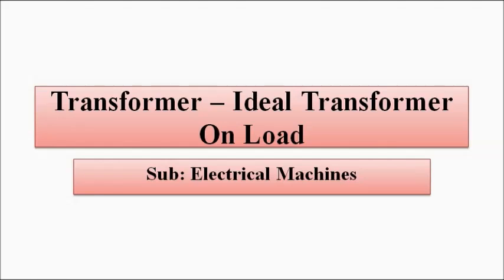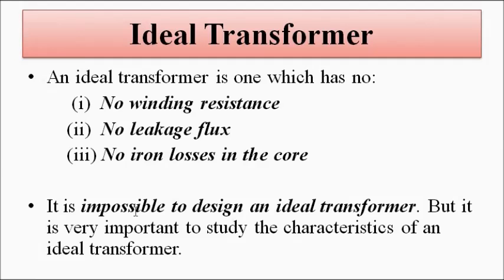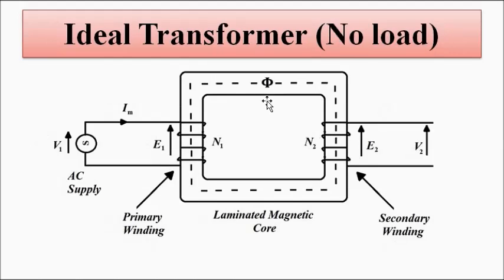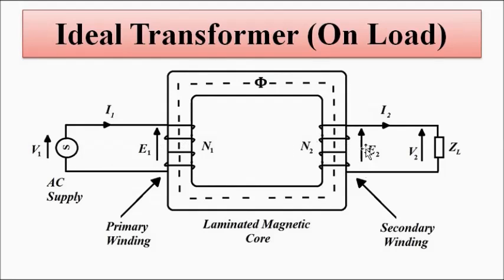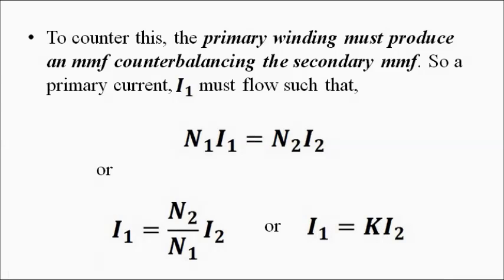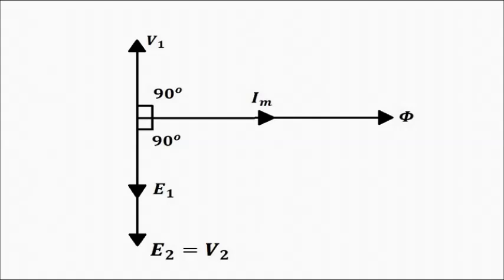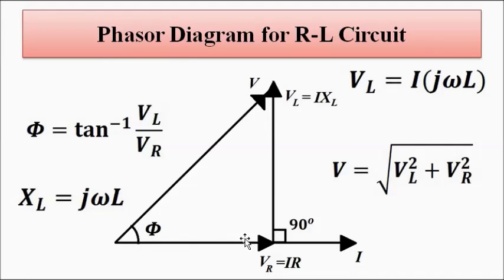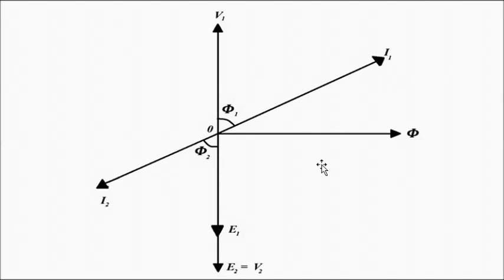Ideal Transformer On Load | Basic Concepts | Electrical Machines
In this video, we are going to discuss some basic concepts about ideal transformer connected to a load.